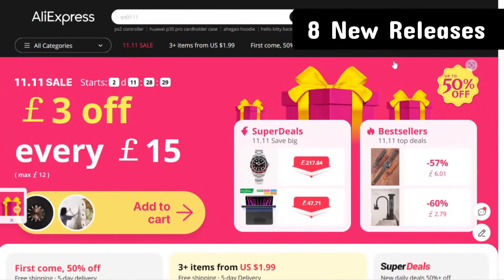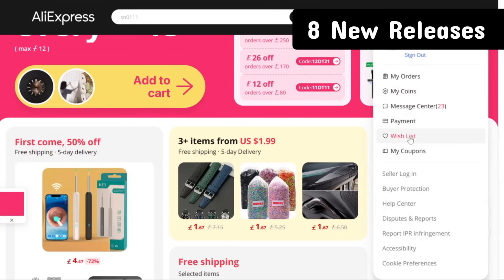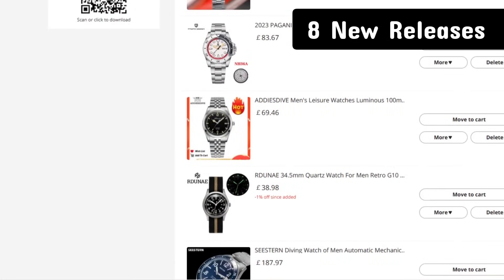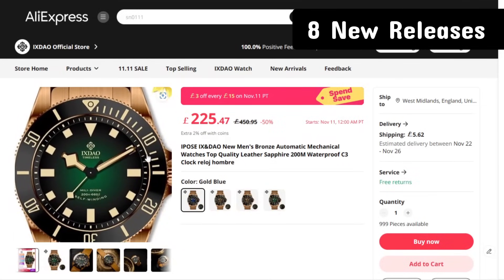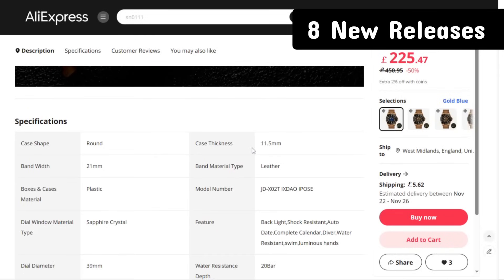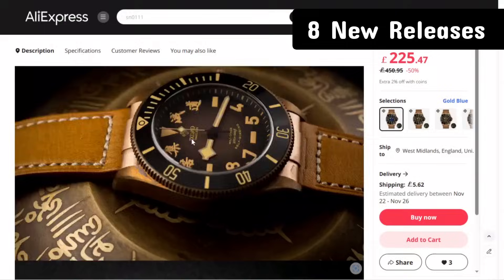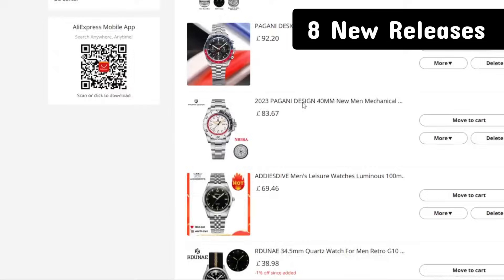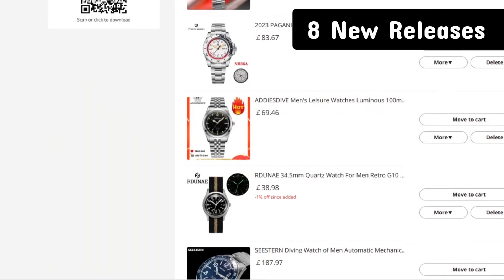8 brand new releases for 11.11 Aliex sale! | The Watcher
8 new releases to consider before the 11.11. sale !

IXDAO BRONZE

Seestern Glashutte homage

Rdunae ww2 watch

Addiesdive murph/tic tac

Pagani design 5kx

Pagani Design Pepsi speedy

Sugess Daytona v4

San Martin 39mm 62mas

I am an affiliated member of AliExpress, which means I am given a commission on every sale via the links posted, this does not increase the price you pay but it allows you to support the channel and continue receiving great content. It also has no impact on the 'honesty' of the reviews as you all know, I couldn't give that much of a damn and call it as I see it!